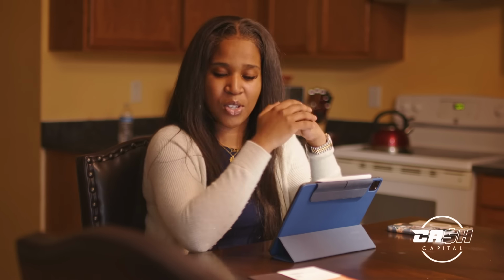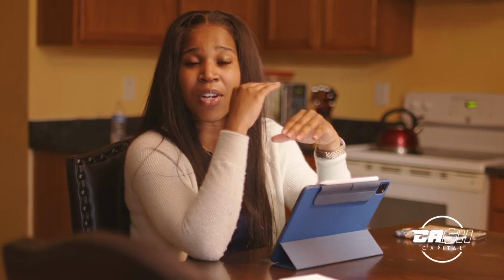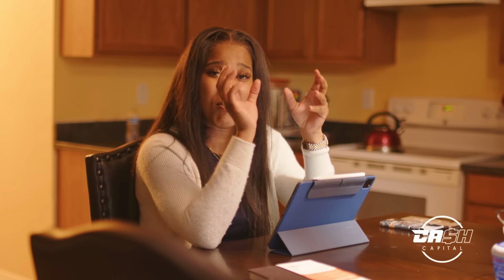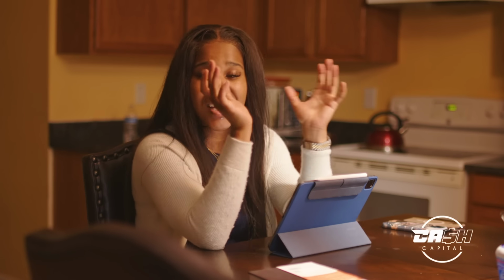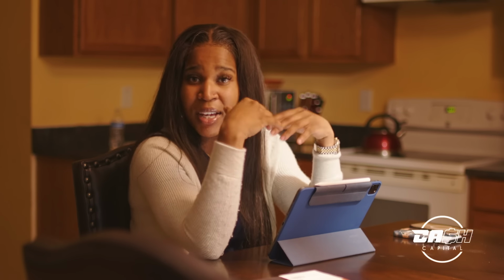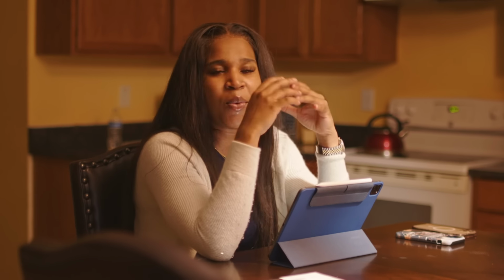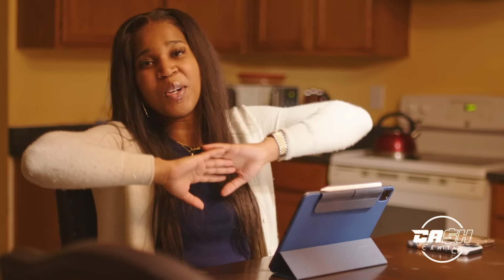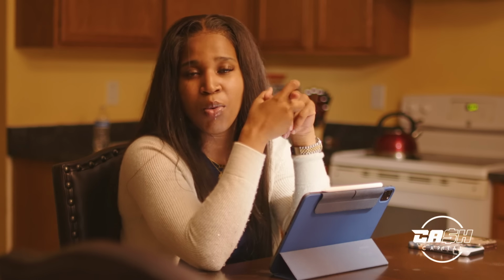10 Things I Wish I Knew Before I Started Trading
Hi! My name is Kelly Ohgee. I'm incredibly focused on cultivating the perception of education to change generations. I do a lot of things, but honestly, what I do doesn’t matter if it’s not helping you — so that’s my biggest goal.

I will never trade for you or message you on WhatsApp, Telegram, etc. Please don't get scammed.